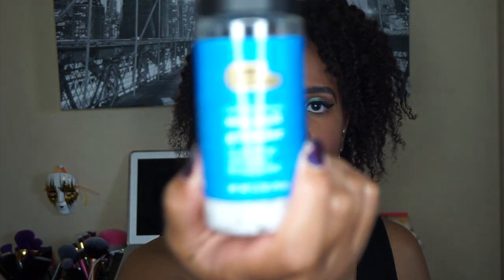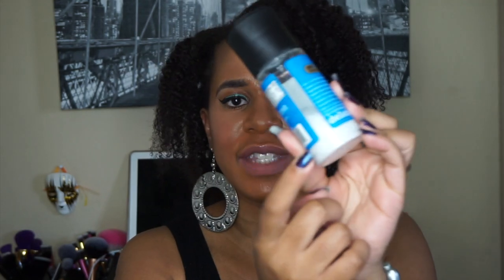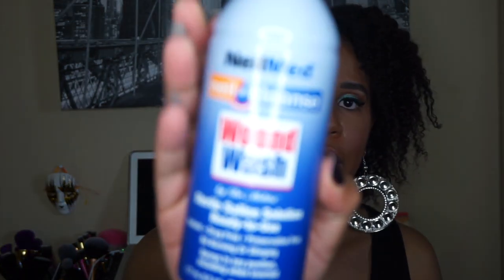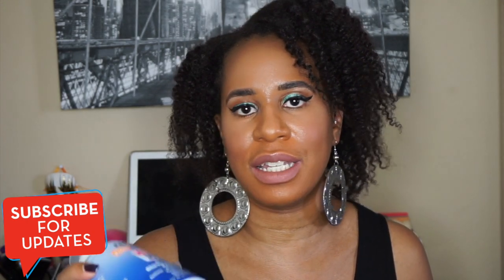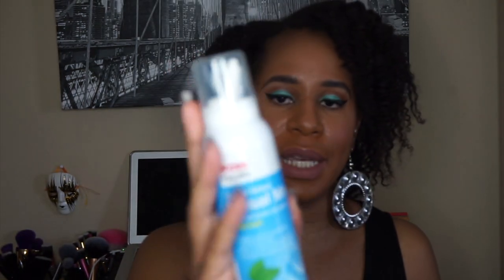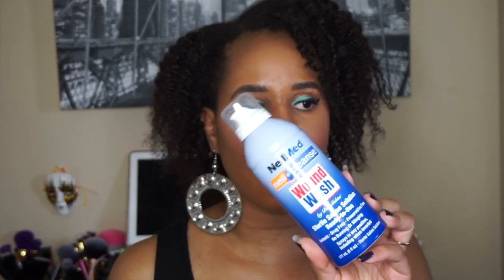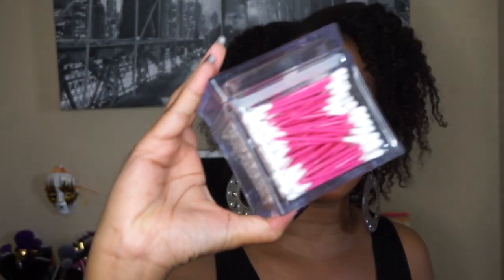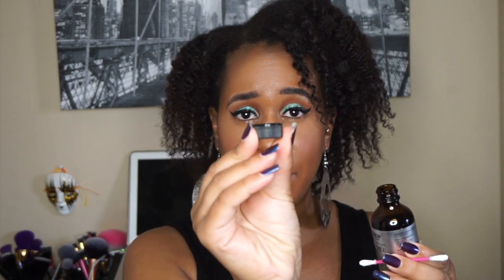How I Clean My Piercings | Daith, Conch, & Tragus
As requested, my cleaning routine for my piercings.  I keep it pretty simple the products that I use and how I use them.  Product list:

What not to use for your piercings (info from my piercer):

-Antibiotic Ointment
-Rubbing Alcohol
-Hydrogen Peroxide
-Provdone Iodine (Betadine, Triadine)
-Bactine
-Pierced ear care solutions (Example: Claire's Ear Piercing Solution)
-Table Salt

Where I got my piercings:

Urban’s Tattoo & Piercing Studio
2301 N Collins St., Suite 112
New South Arlington Location
Urban’s Tattoo & Piercing Studio South
2927 S Cooper St
HOURS:
Mon – Thur:  1pm – 10pm
Fri & Sat:  1pm – 12am

Don't forget to "Like" my video :)

Direct Link to Blogpost about my piercing:
Coming Soon.

Camera: Sony Alpha a5000 and iPhone 6s Plus